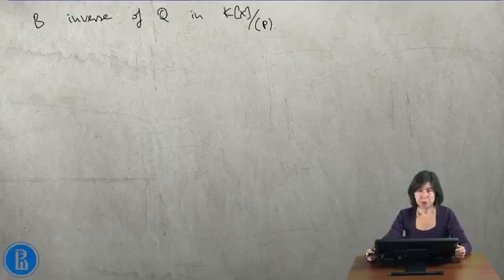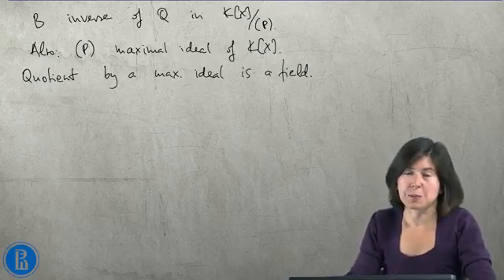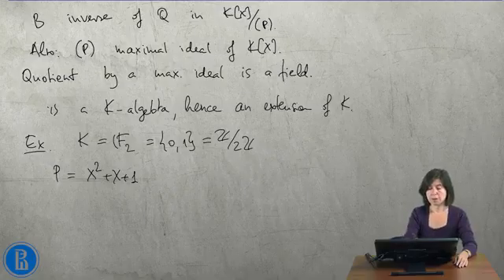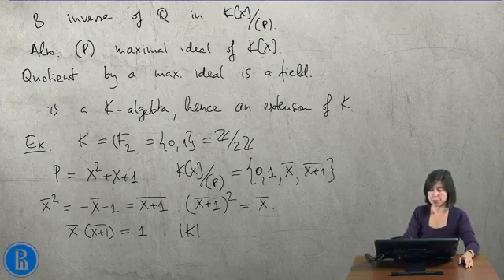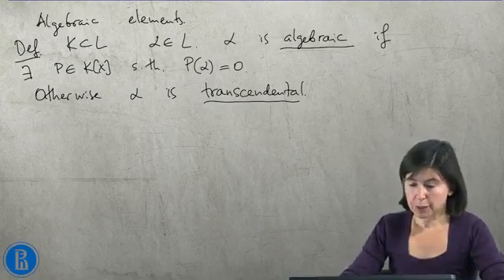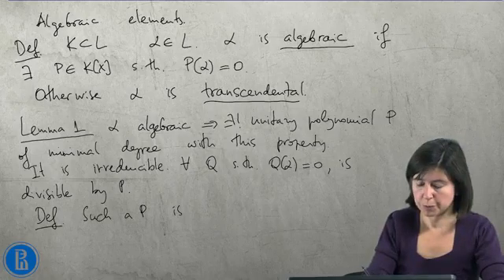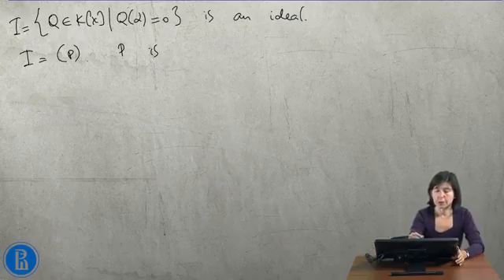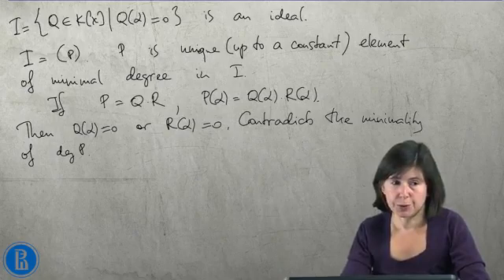Algebraic elements. Minimal polynomial.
1.2 Algebraic elements. Minimal polynomial.